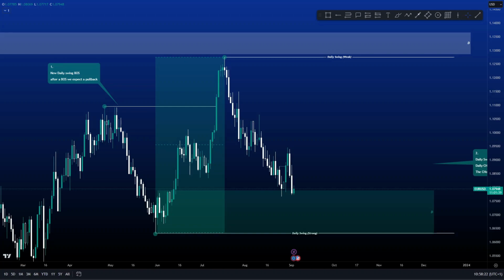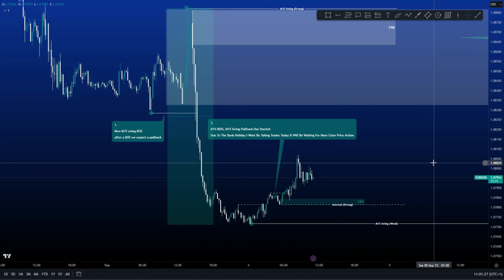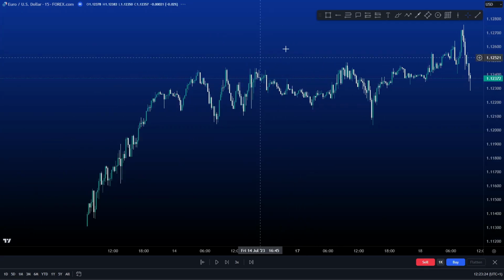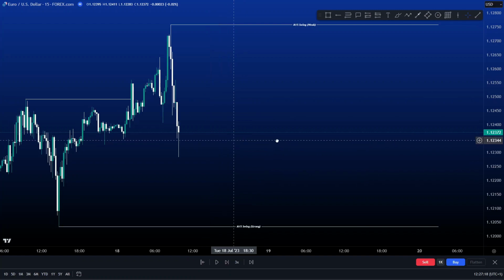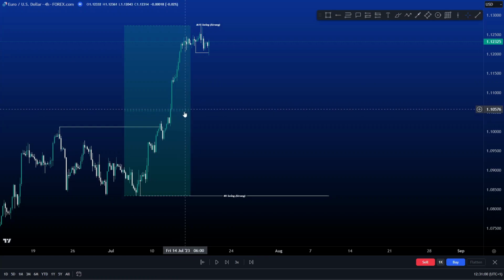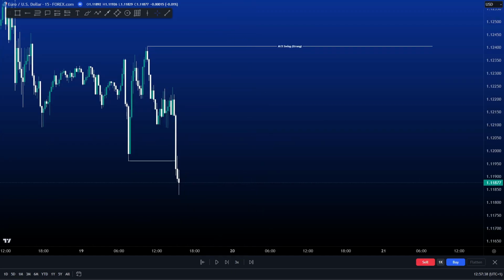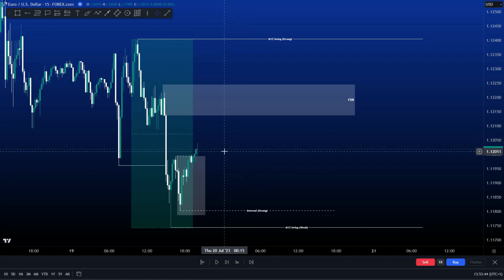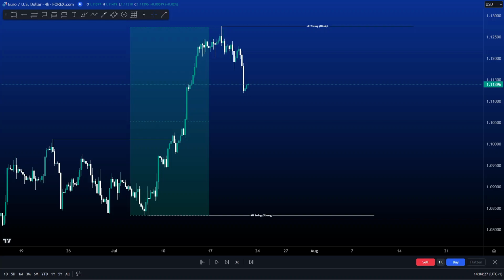Day Trading Strategy | Lesson 1: Market Structure Part 2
Day trading strategy part 2. first we will dive into market structure and how the strategy works !

I learnt this strategy from photon trading and would highly recommend going  through there course to learn this strategy better. Photon trading has been the biggest help to my trading & if your struggling to stay profitable you should check them out